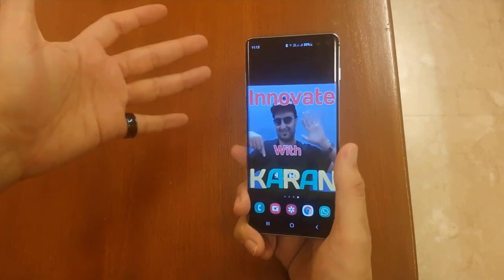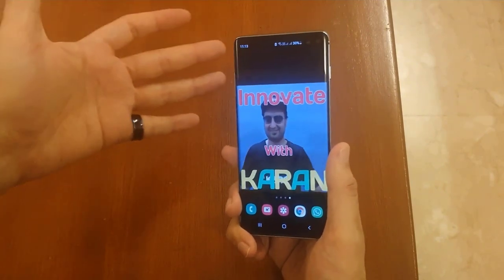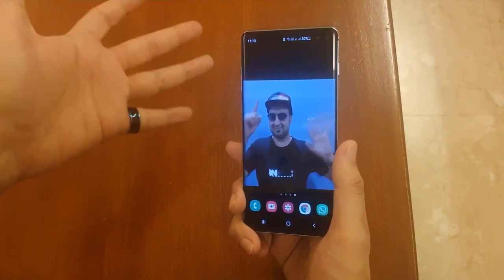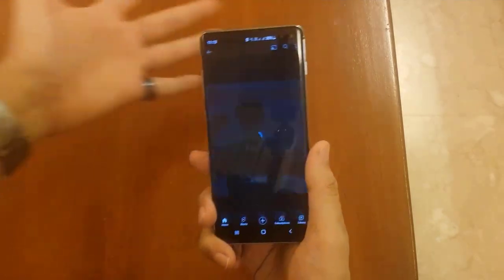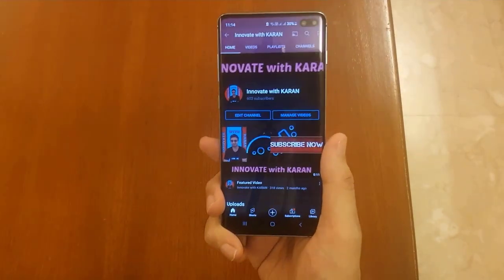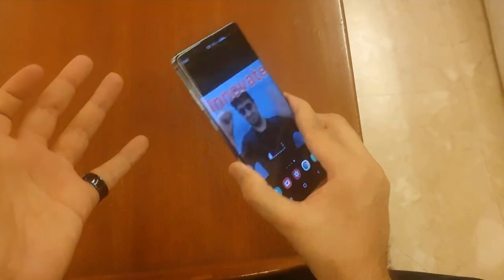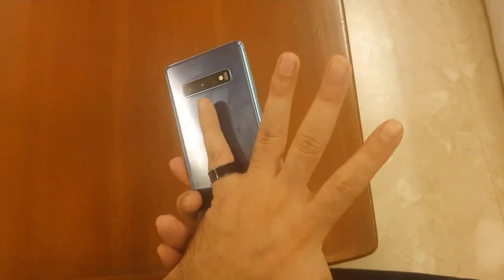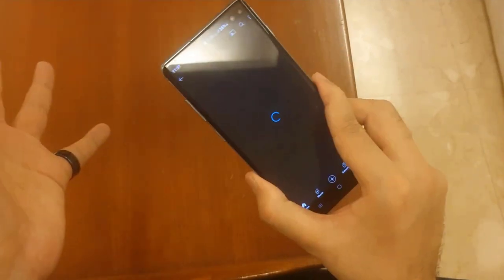Smart Batteryless Ring That Can Control Your Phone By Touching It With It - Smart Gadgets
Here is the link to the Smart Ring. Please note that Wish.com is an international website and it usually take a month or 2 to deliver the product. Also during Checkout you will notice that the charges for Customs and Shipping is a lot and only shown to us during the Checkout.